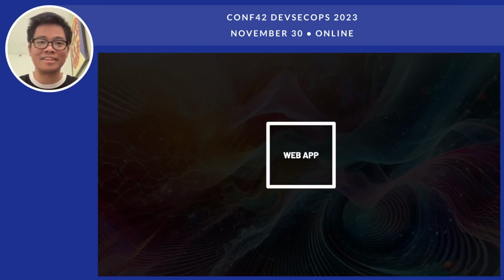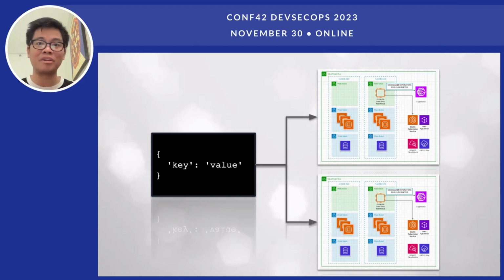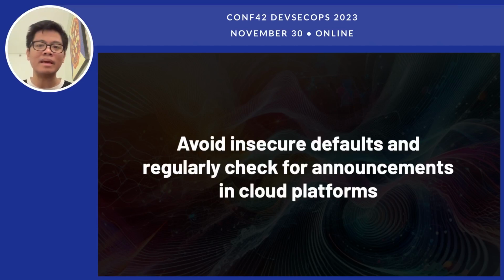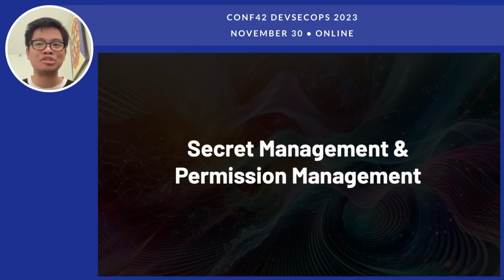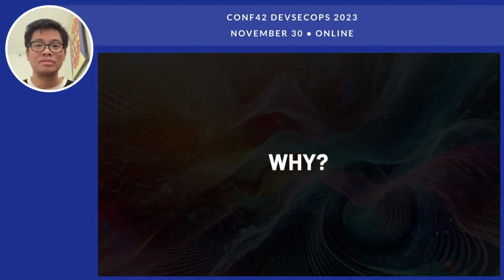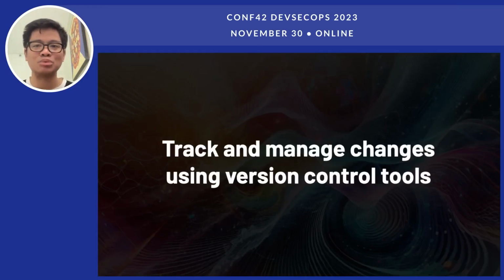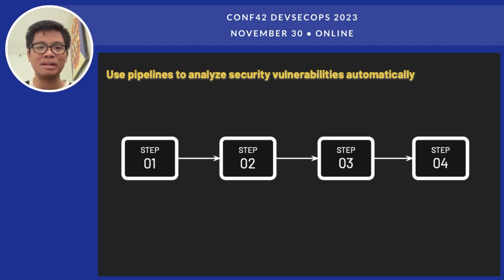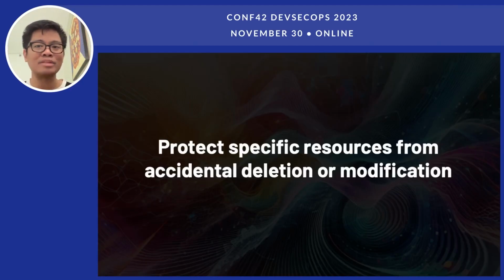Infrastructure as Code Security Best Practices & Strats | Joshua Arvin Lat | Conf42 DevSecOps 2023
Chapters
0:00 intro
1:43 preamble
1:54 about joshua
2:31 let's begin
6:22 tag resources properly
7:05 avoid insecure defaults and regurarly check for announcements in cloud platforms
8:51 secret management & permission management
10:17 why?
12:43 track and manage changes using version control tools
15:05 use pipelines to analyze security vulnerabilities automatically
15:30 be careful when managing resources with iac in pipelines!
16:40 poisoned pipeline execution
17:10 protect specific resources from accidental deletion or modification
18:02 the end